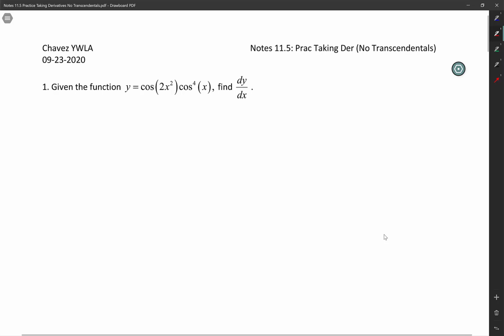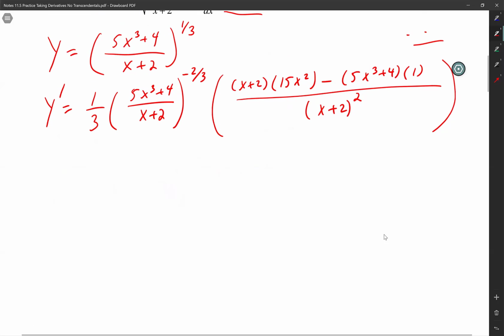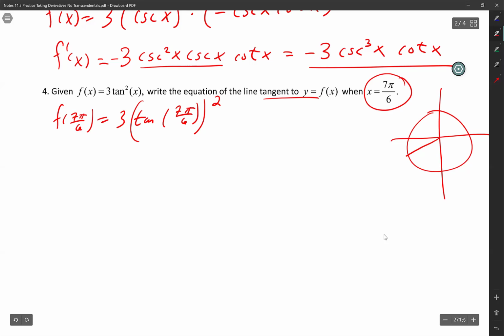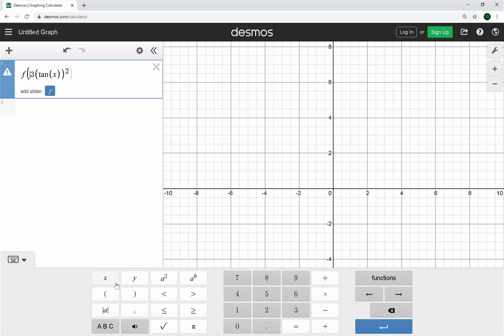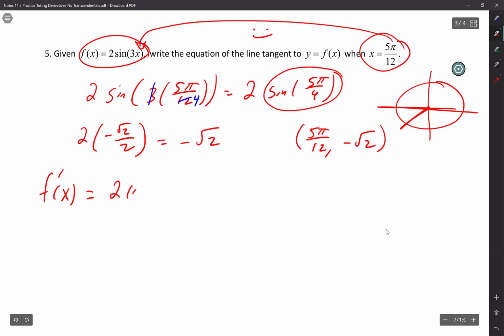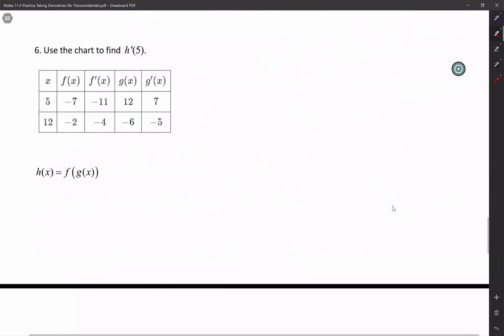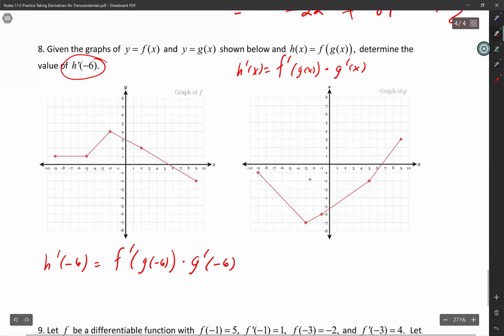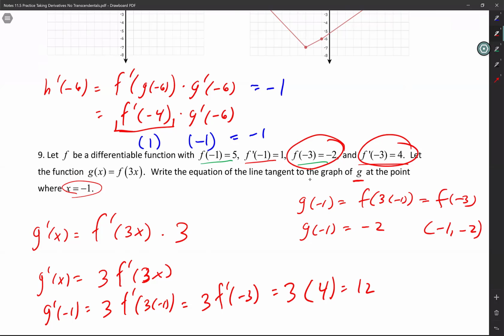Calculus Notes 11.5 Practice Taking Derivatives w Chain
Here is Notes 11.5 which we did today (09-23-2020).  I have edited out the two minutes per question.  Let me know if you find commentary confusing or if you find any errors.  Thank you guys.